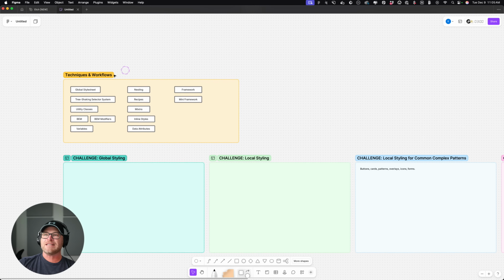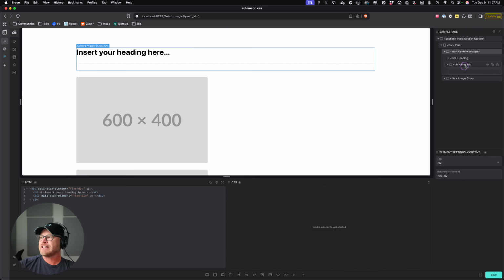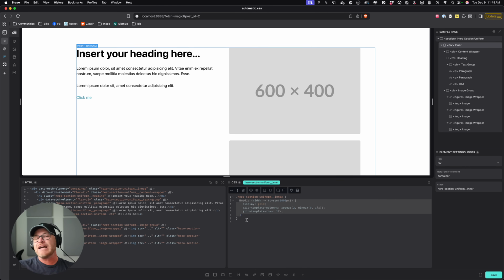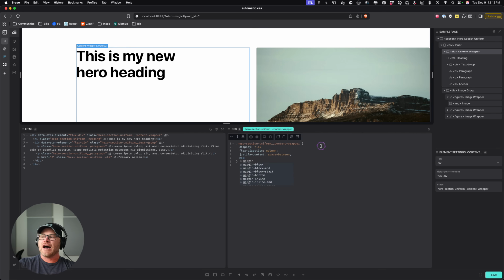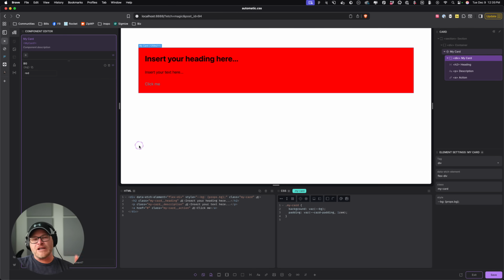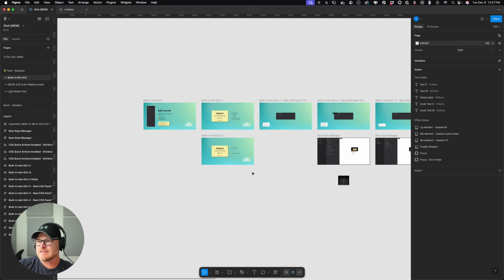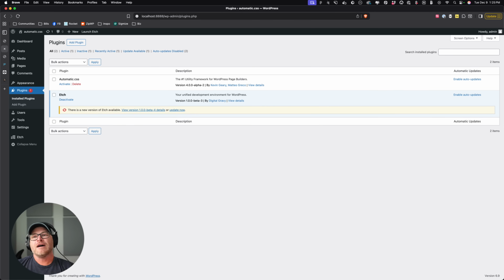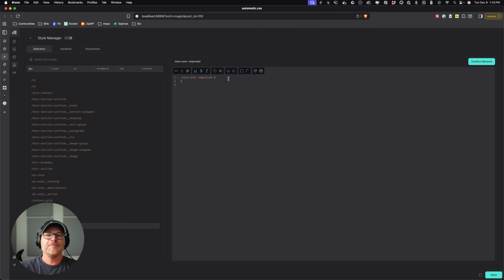WDD LIVE 109: Element-Level CSS, Global CSS, Inline CSS, Nesting, BEM, Utilities, OH MY!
There's a lot of confusion these days about where the heck to put your CSS and why, BEM vs Utilities, Mixins and Recipes. Let's talk about it!

***Agenda***

🔥 When/why/how of various CSS methods
🔥 Live Demos
🔥 Q&A

Join me LIVE every other Tuesday at 11am Eastern for in-depth web design and development critiques, plus spur-of-the-moment mini-tutorials based on our discussion!

- UX Design
- UI Design
- Technical SEO
- On-Page SEO
- Copywriting
- Content Marketing
- Conversion Optimization
- Offer Strategy
- Technical Development Best Practices w/ DOM Inspection
- And more!

*** MY TOOLS ***

*** INNER CIRCLE ***

*** SOCIAL ***

*** CHAPTERS ***